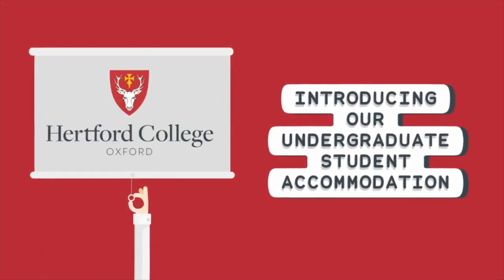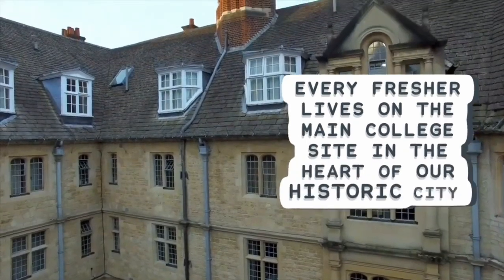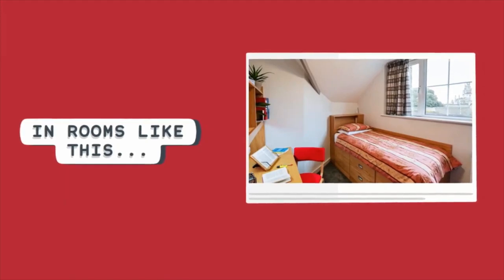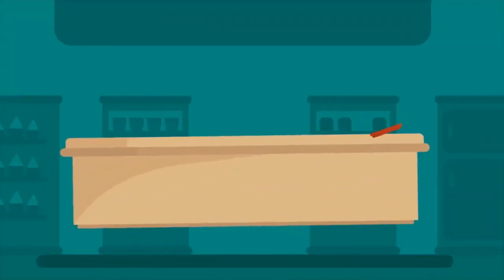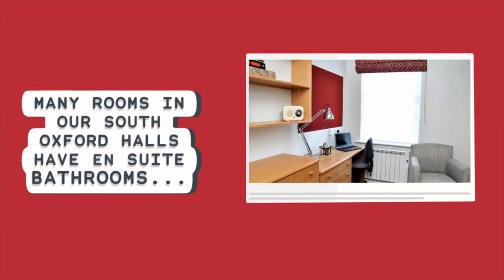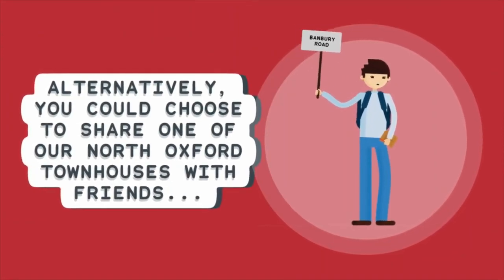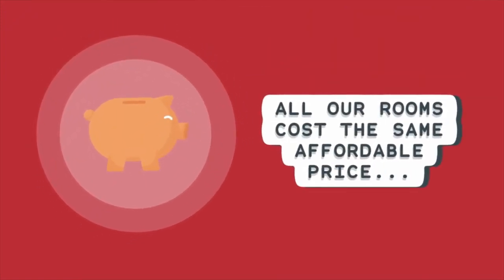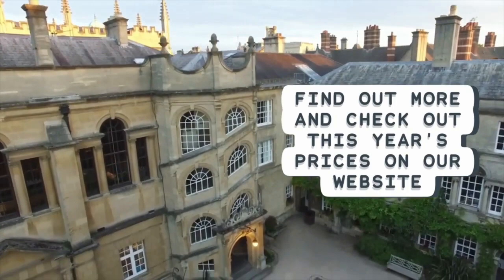Undergraduate student accommodation at Hertford College